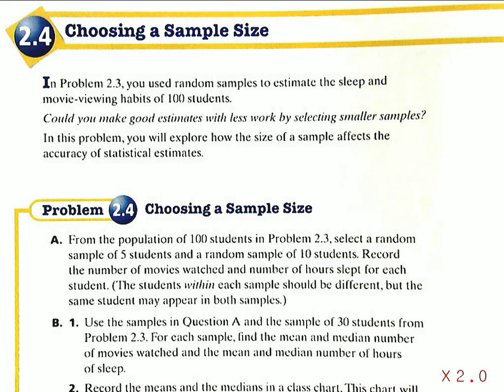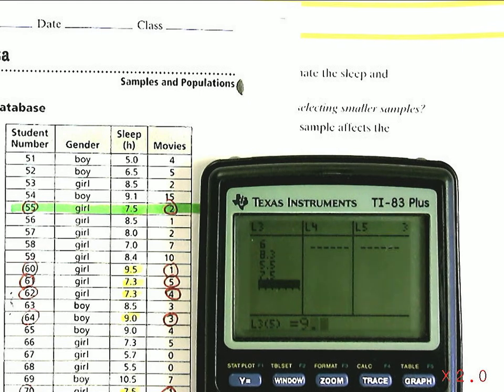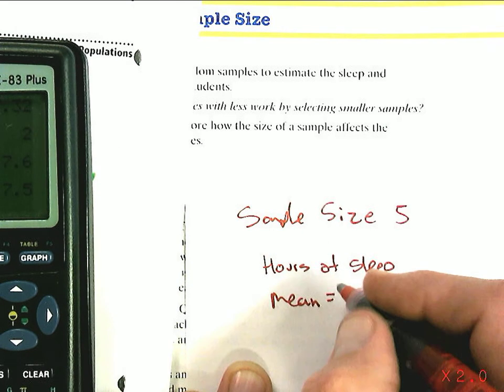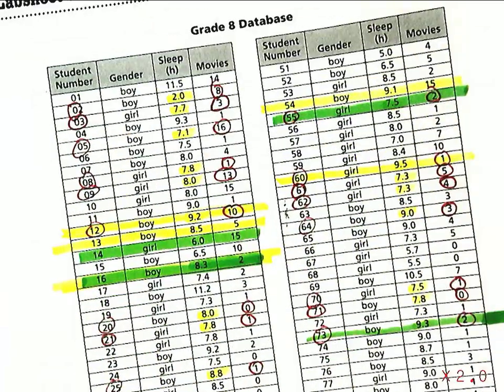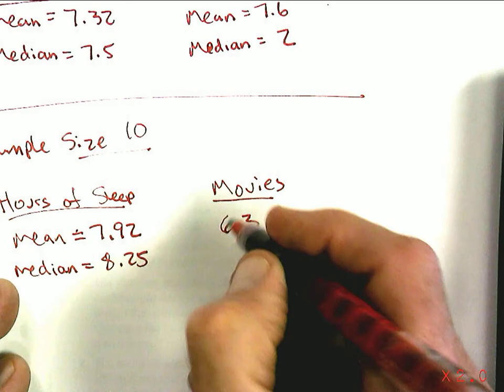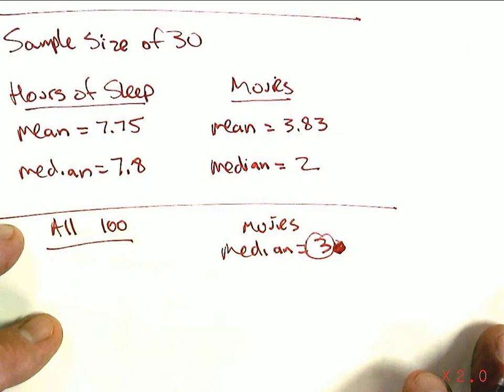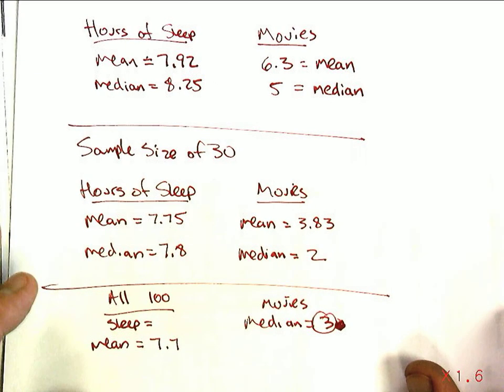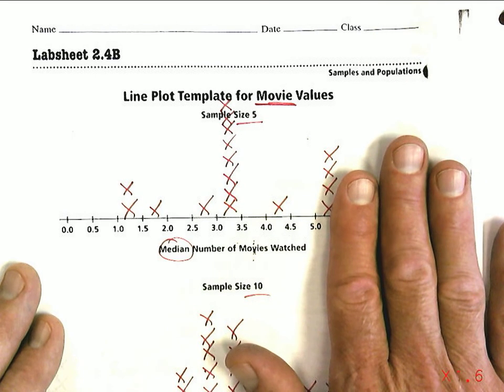Samples and Populations Problem 2.4.mov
Choosing random samples of different sizes and seeing how the sample size effects the outcome and the ability to make accurate predictions.  This lesson is really intended to be done in a group setting, not on your own.  The basic premise however is shown that small sample sizes can lead to greater variability and a greater chance of errors in predictions.